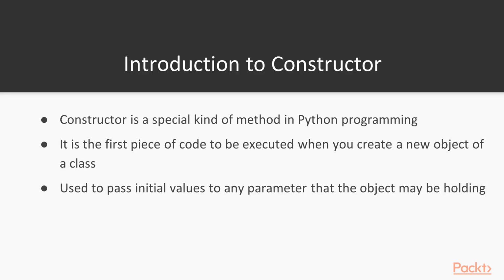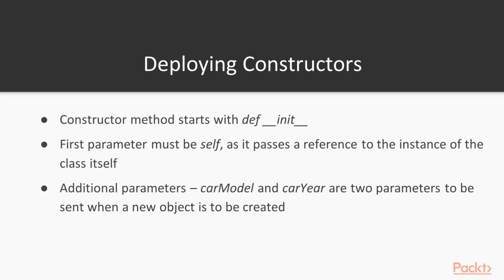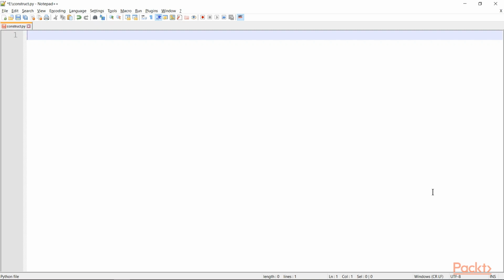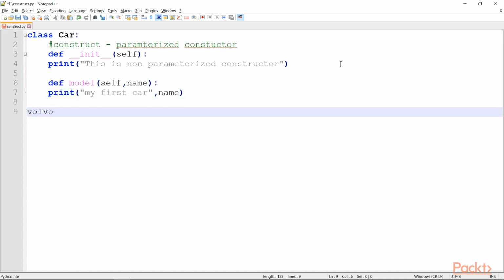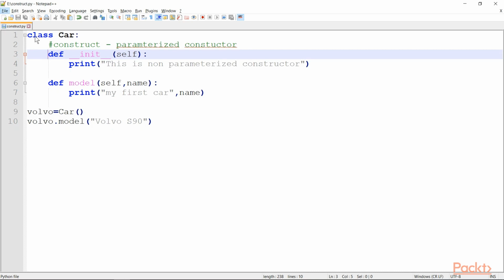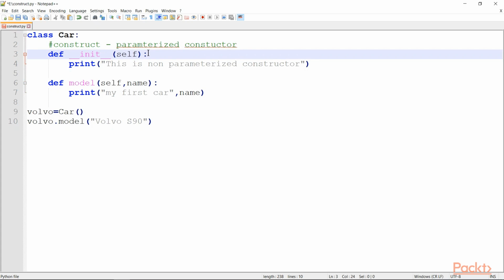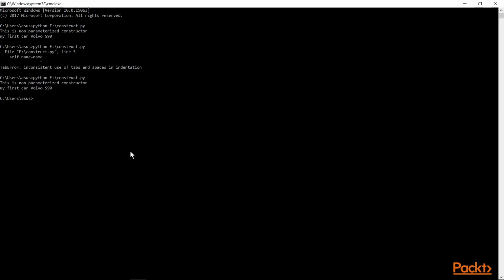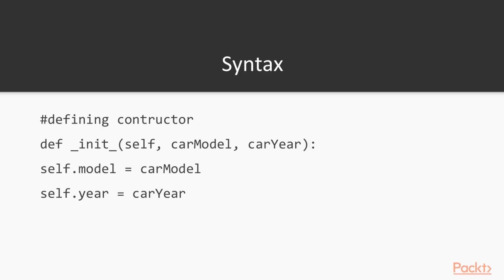Getting Started with Object-Oriented Programming in Python 3: Working with Constructors|packtpub.com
This video tutorial has been taken from Getting Started with Object-Oriented Programming in Python 3. You can learn more and buy the full video course